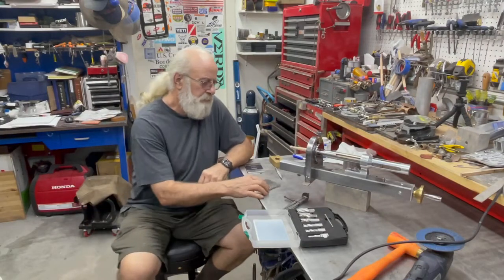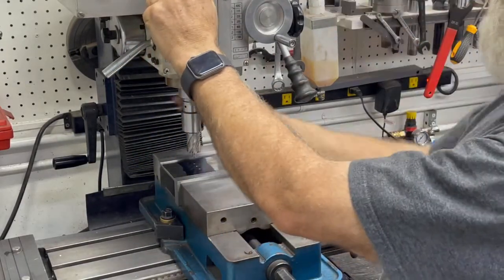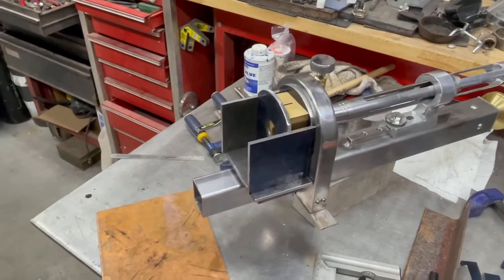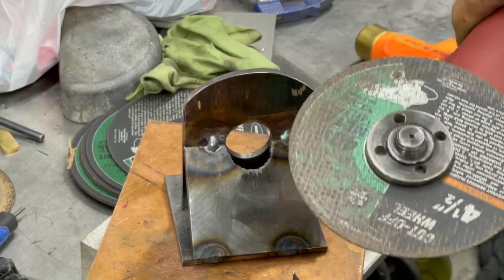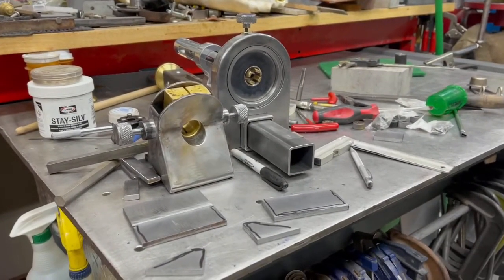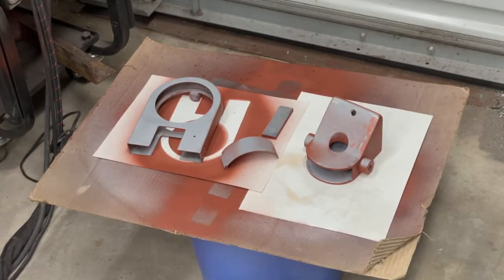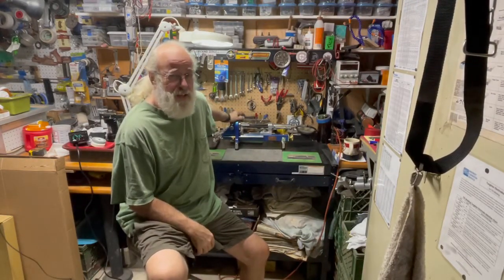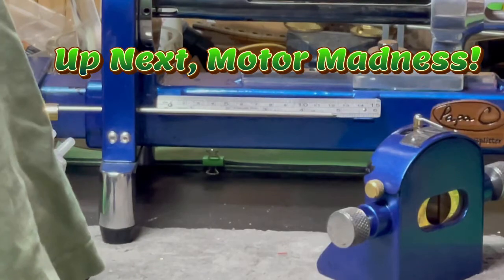The Box! Drumstick Splitting #5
More welding and fabrication to build the Cutter holder,

This part required great care while welding due to its characteristics.